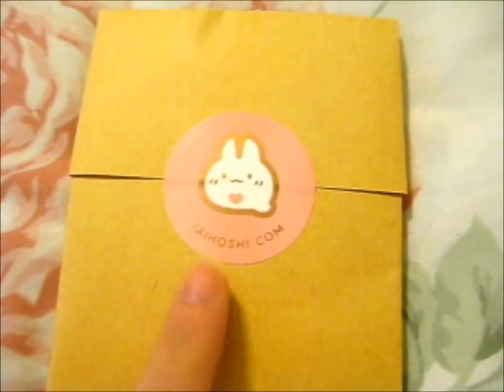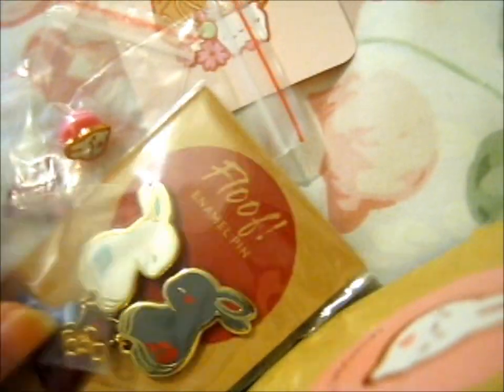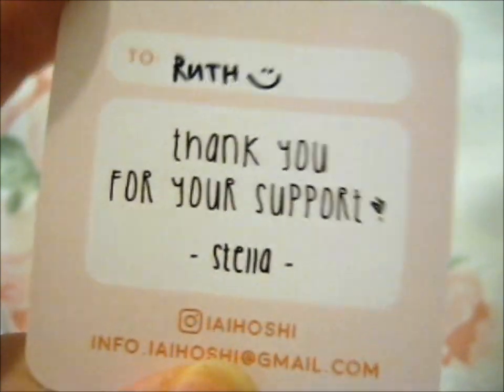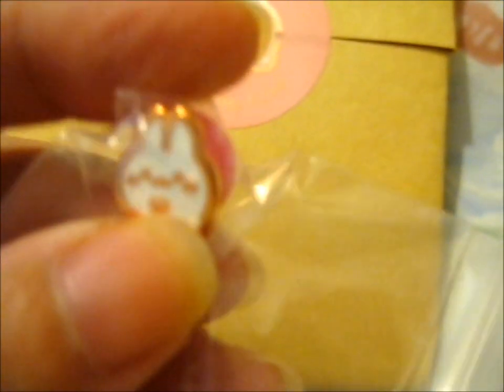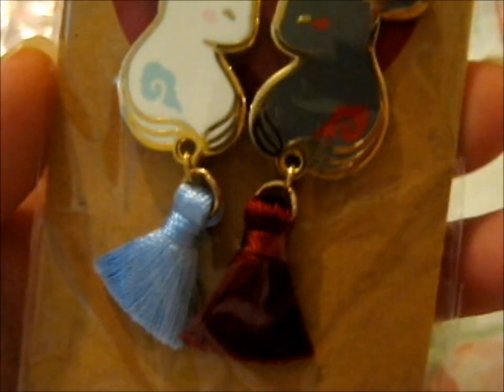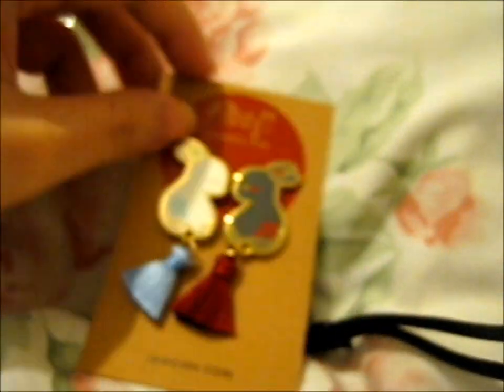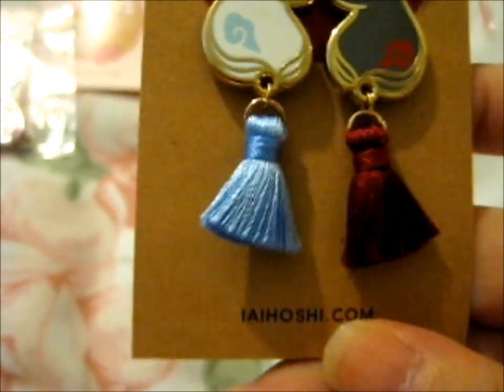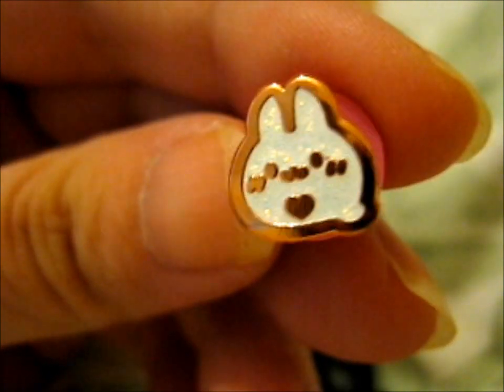Floof! Love Bunnies Pins! ~ iaihoshi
Opening of: Floof! Love Bunnies Pins! ~ iaihoshi

pfwvssj